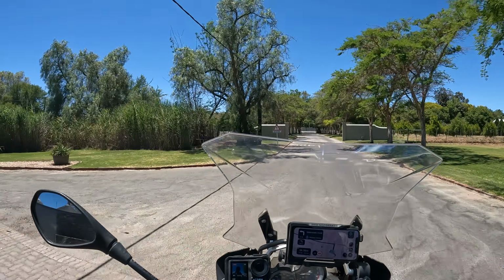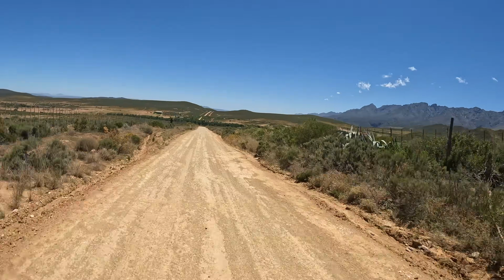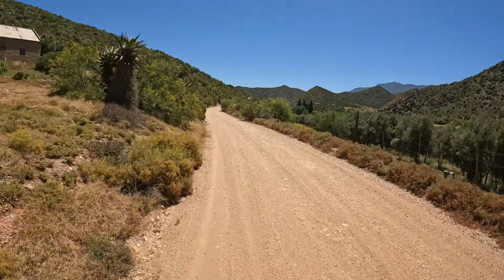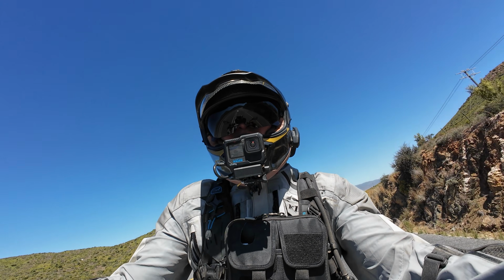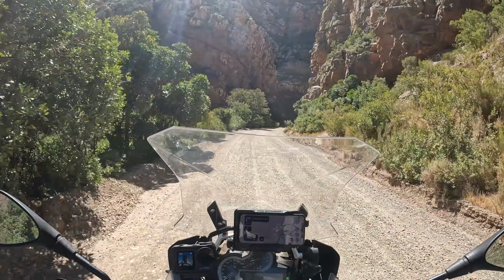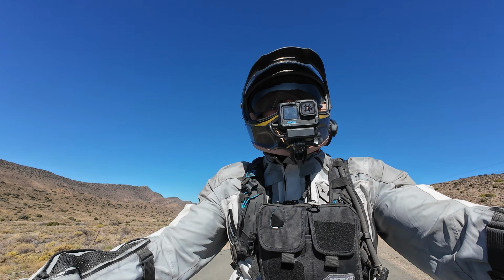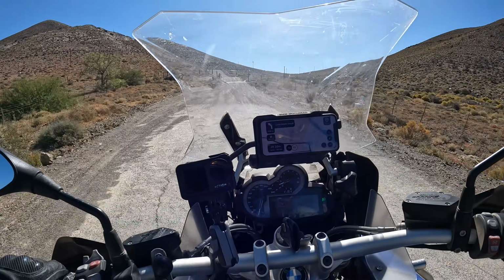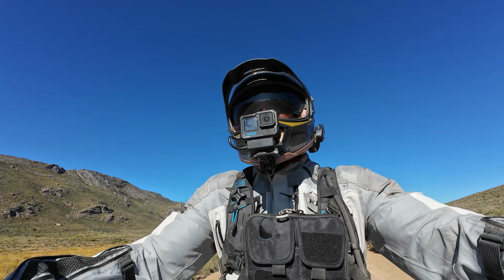South Africa 2023: The Karoo Day (7 passes) 4K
This video is from day 3 of my mini tour of South Africa in December 2023. The route was Oudtshoorn to Worcester, which initially looked like a fairly short road ride. I added in a few gravel roads to make it a bit more interesting, only to find that the it was almost all gravel.

Like I said, pretty amazing!

It's one of the best days riding I've ever had, maybe even the best. No famous passes, no notable towns or cities and just me on my own and a couple of hundred kilometres of gravel roads in spectacular scenery.

I'll try to put a google maps link here, but it does some funny stuff with gravel roads, so if it doesn't quite work out, you have my apologies.

I know there's a bit too much 'one camera on the chin' footage, but when standing the bar camera isn't much help. I've tried to cut out as much as possible, but still leave enough in there to give you an idea of what it's like.

This day  I would do again!